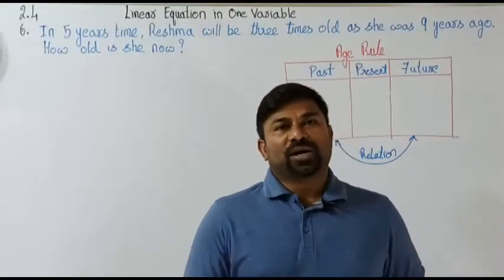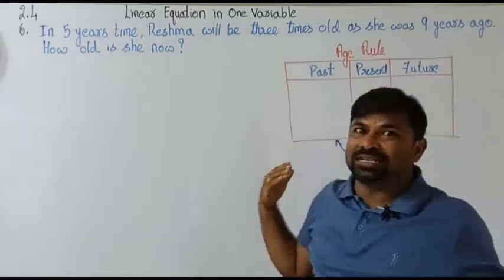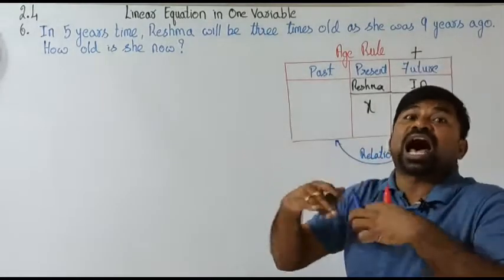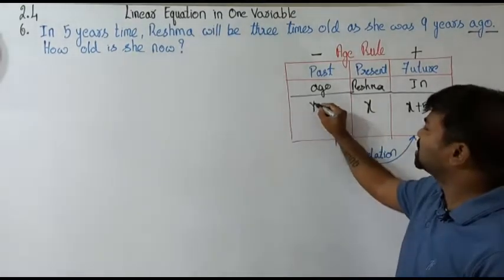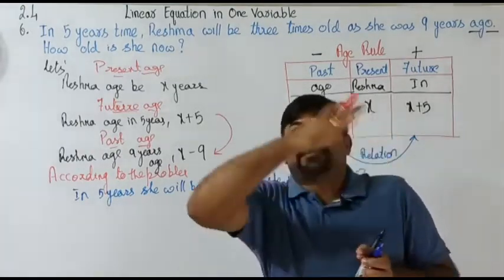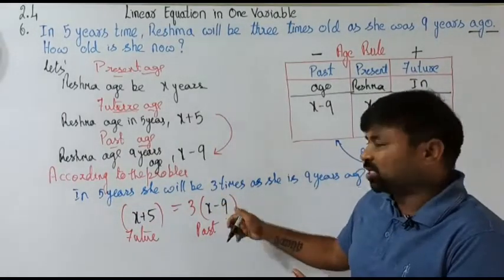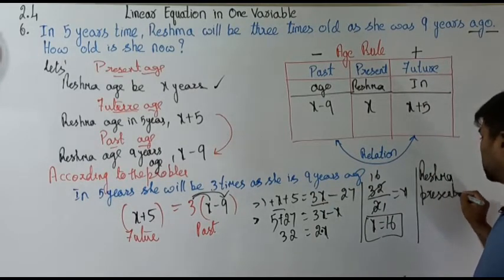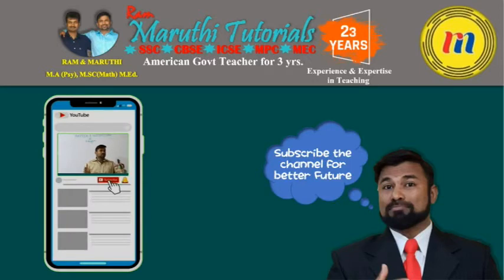LINEAR EQUATION IN ONE VARIABLE_8TH GRADE_2.4 7TH SUM_AGE RELATION BETWEEN FUTURE AND PAST